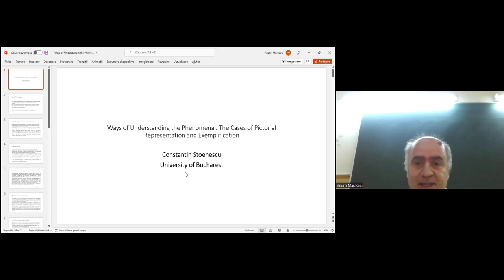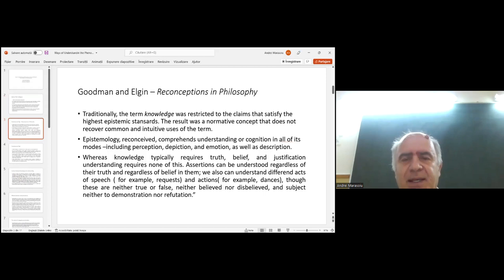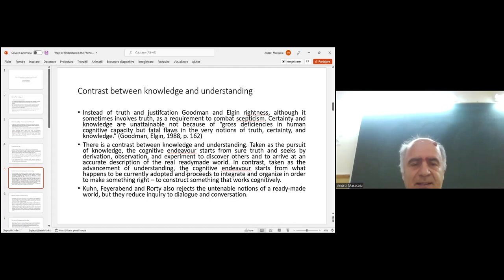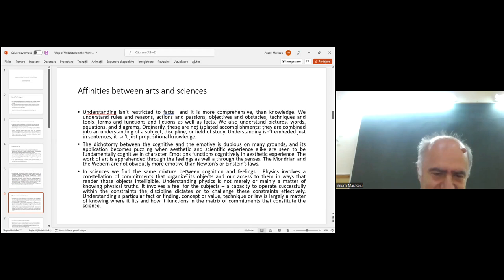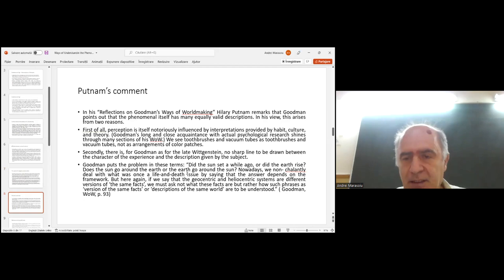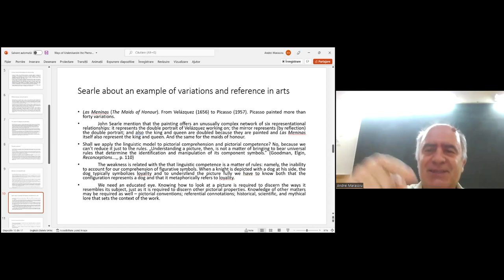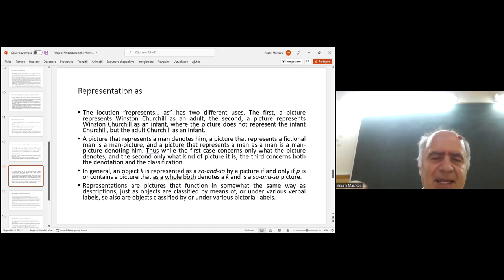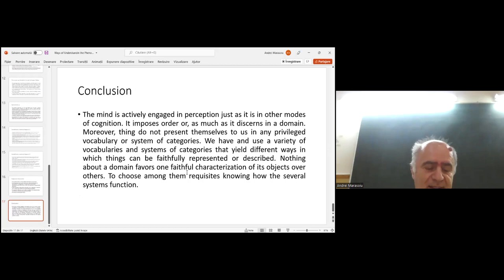Constantin Stoenescu, 'Ways of Understanding the Phenomenal'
This is a recording of the talk given on June 4, 2022 by Constantin Stoenescu (University of Bucharest) titled 'Ways of Understanding the Phenomenal. The Cases of Pictorial Representation and Exemplification', as part of the 'Understanding III' conference jointly hosted by the Research Institute (ICUB), the Department of Theoretical Philosophy and CELFIS at the University of Bucharest. More details about the event are available